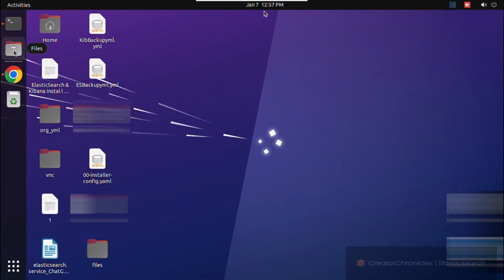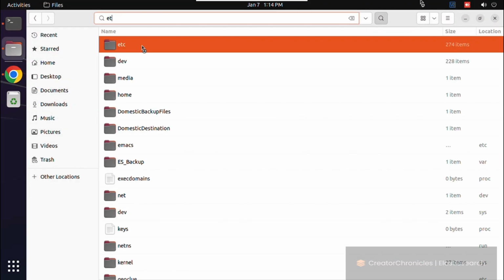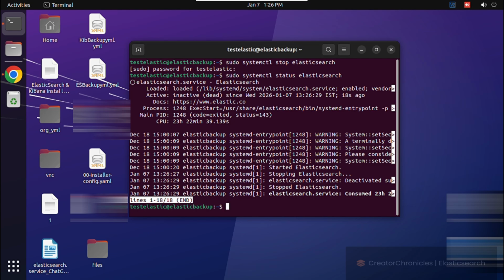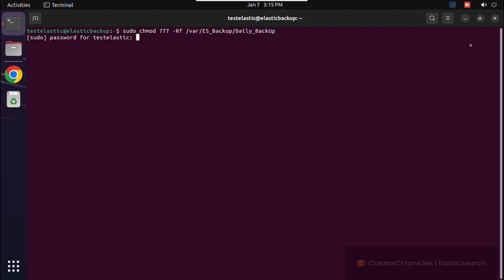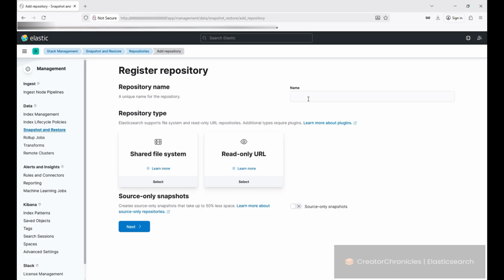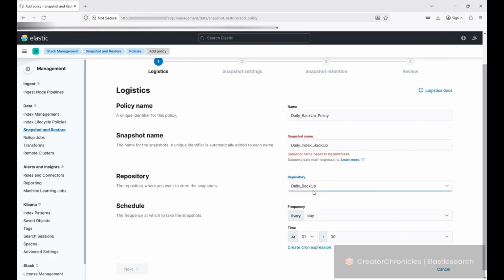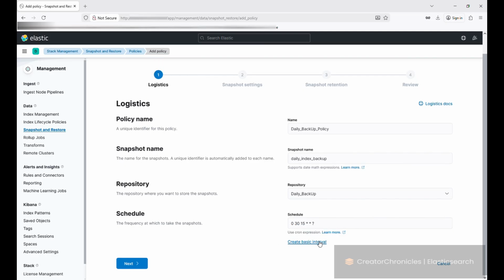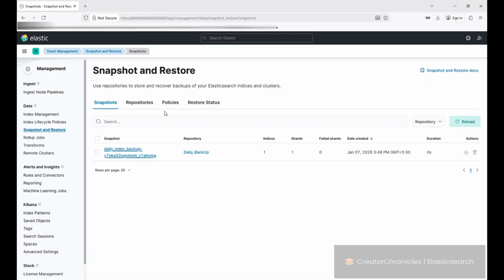How to Take Elasticsearch Backup Using Kibana (Step by Step)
In this video, I explain how to take a backup (snapshot) of Elasticsearch using Kibana step by step.

This tutorial covers:
- What is an Elasticsearch snapshot
- How to configure snapshot repository
- How to select indices for backup
- How to exclude global state
- How to create and run a snapshot policy
- How to manually execute the snapshot for demonstration

This video is helpful for beginners and anyone who wants to safely back up Elasticsearch data using Kibana.

In the next video, I will explain how to restore an Elasticsearch snapshot.

📌 Tools used:
- Elasticsearch
- Kibana

📚 CreatorChronicles – Sharing my learning journey in DevOps and backend technologies.